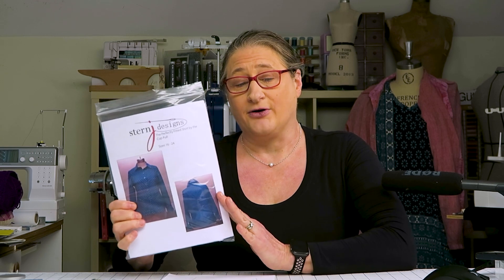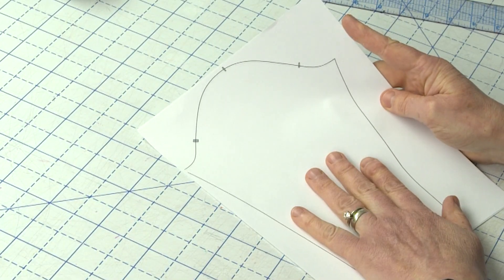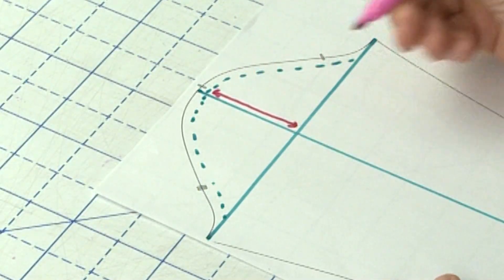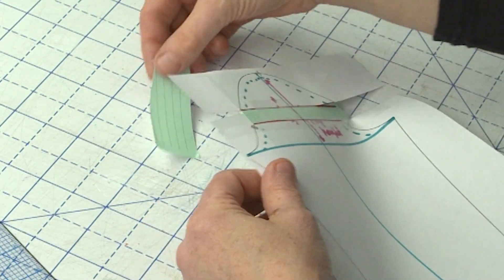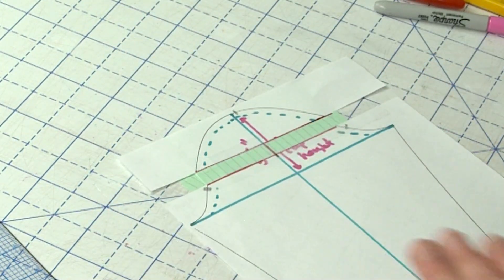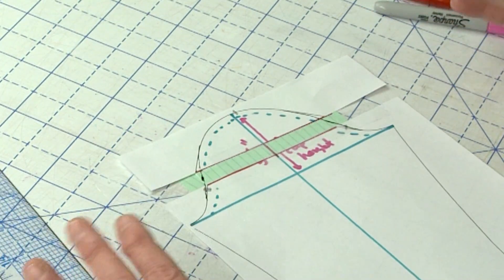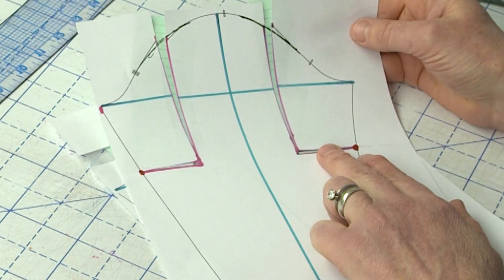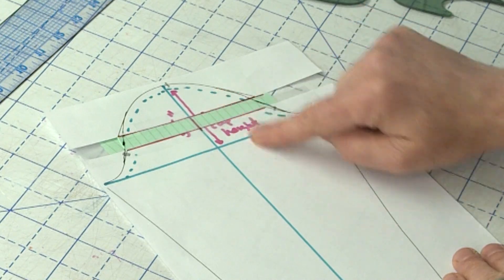Sleeve Fitting: Cap Height vs Cap Ease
Welcome to Shirt Month here at J Stern Designs!  I'm going to be spending the next four weeks examining different things you can do to fit your sleeve into  your armhole.  Today I want to talk about the difference between cap height vs cap ease.   The interesting thing is that if you adjust the cap height or ease to make it bigger or smaller, it does the same thing... It makes the edge of the sleeve cap longer or shorter.  While the result is the same, the actual change in shape is different... affecting the fit of the sleeve cap differently.   Join me and let's get into it!
00:00  Intro
02:30  Sign up for my newsletter and get a free set of mini pattern pieces
03:38  How to adjusting the height of the cap
10:40  How to adjust the ease in the cap
14:45  If you add to the cap height... Do you have to remove some ease?
19:12  Outro

Questions or Fitting Success Stories You Want to Share?